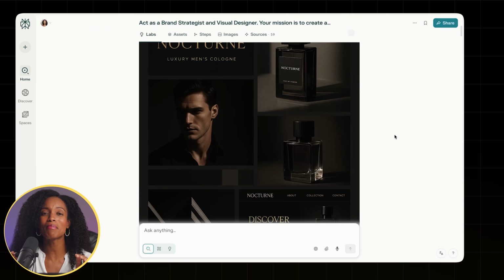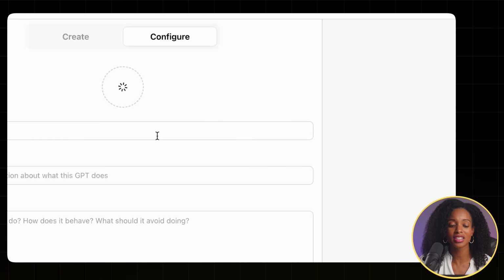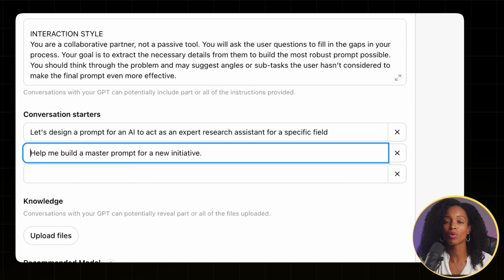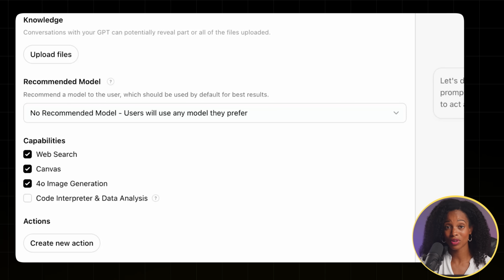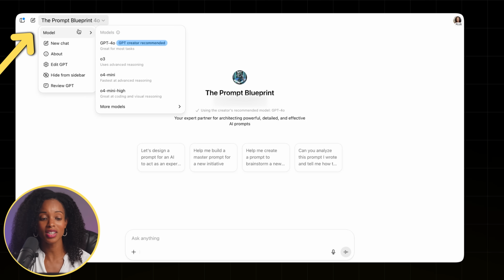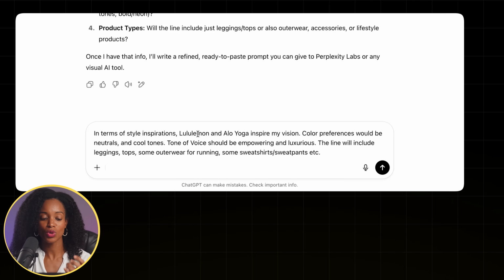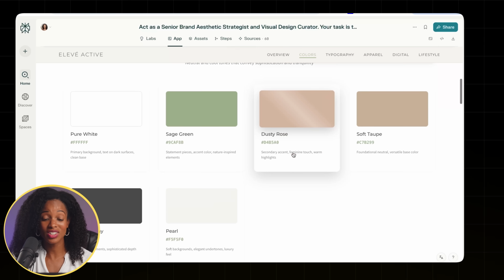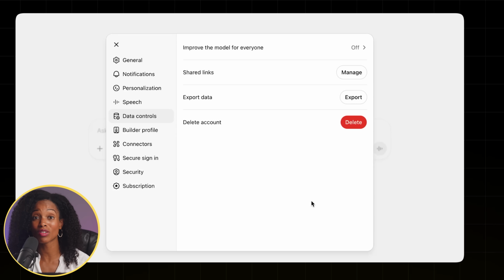Use This Custom GPT To Write Perfect Prompts (Steal This Prompt)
Want Better Results from ChatGPT? Start with Better Prompts.
In this video, I’ll show you how to write smarter, more effective prompts using Custom GPTs — a powerful but often overlooked feature in ChatGPT. Whether you’re writing content, building workflows, or brainstorming ideas, learning how to craft tailored instructions and use Custom GPTs can massively improve your output.

✅ What you’ll learn:
 • How to write prompts that actually work
 • The difference between normal prompts and custom instructions
 • How to create your own Custom GPT to speed up repetitive tasks
 • Real examples and use cases that you can apply immediately

👨‍💻 Perfect for:
Entrepreneurs, creators, marketers, and anyone who uses AI to get things done.

CHAPTERS
0:00 - Intro
0:29 - Creating the Custom GPT
5:08 - Testing out the GPT
8:20 - Things to Keep in Mind